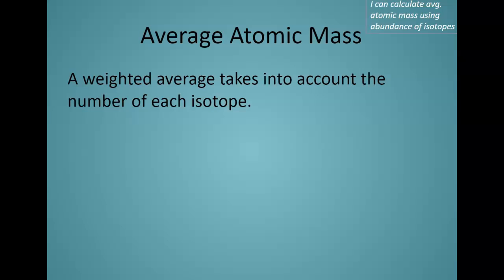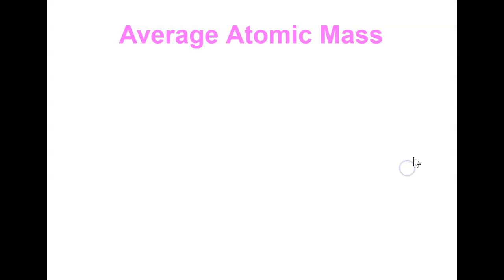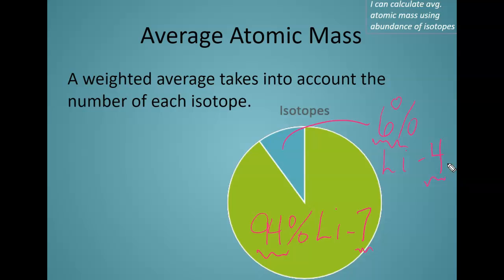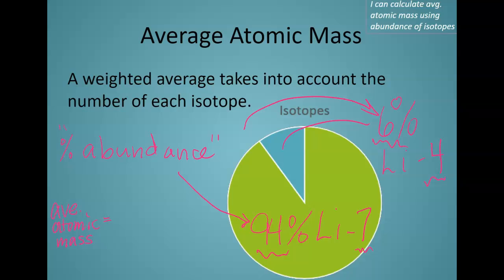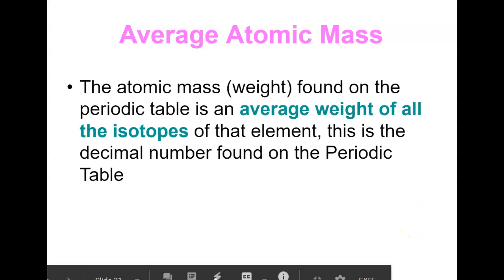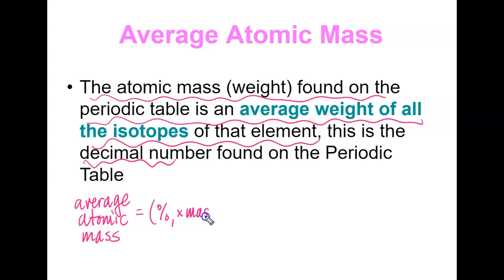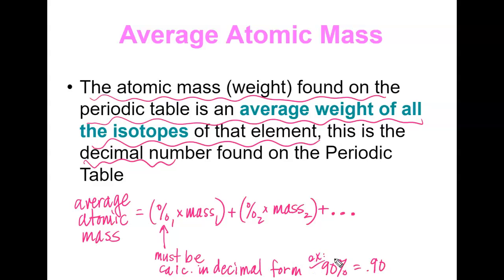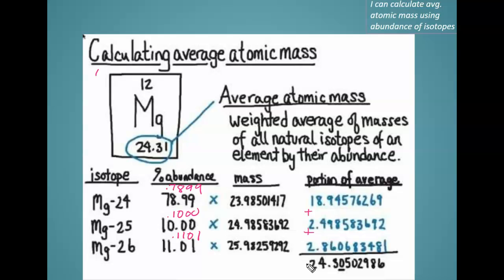Calculating Average Atomic Mass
Calculation of Average Atomic Mass